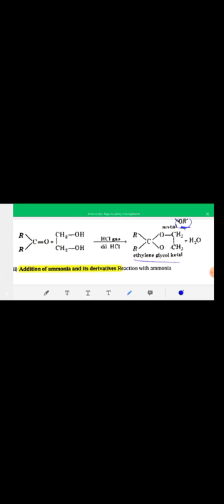Ch-12: Aldehyde ketones and acids // Part 2